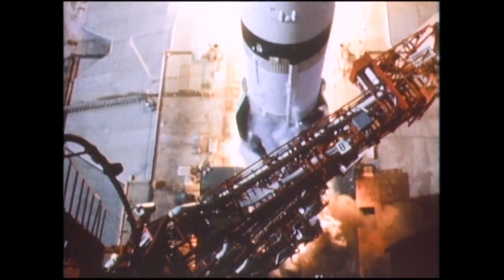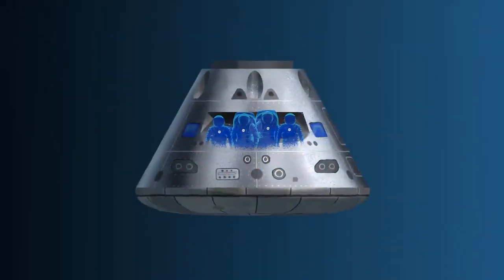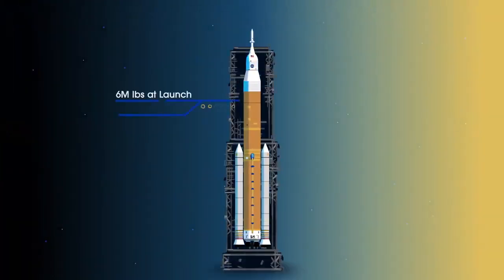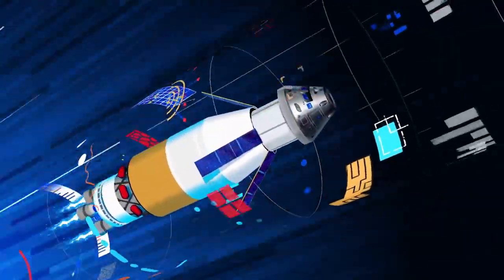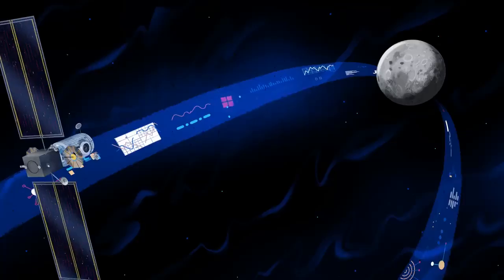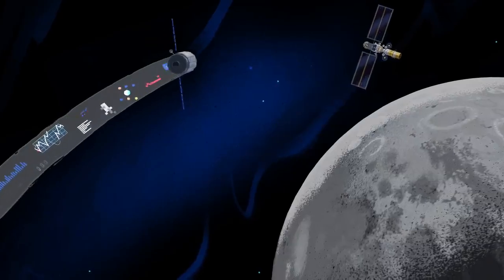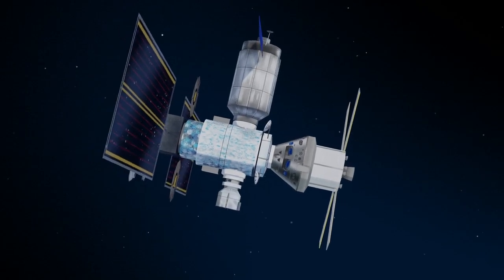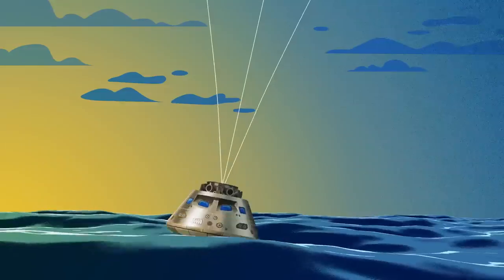how we are going to the Moon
While Apollo placed the first steps on the Moon, Artemis opens the door for humanity to sustainably work and live on another world for the first time. Using the lunar surface as a proving ground for living on Mars, this next chapter in exploration will forever establish our presence in the stars. ✨ We are returning to the Moon – to stay – and this is how we are going! Actress Kelly Marie Tran of “Star Wars: The Rise of Skywalker” lent her voice to this project.